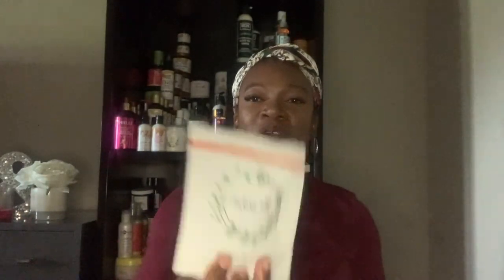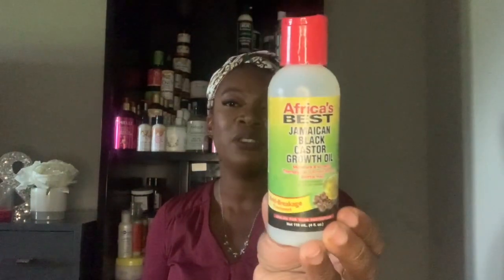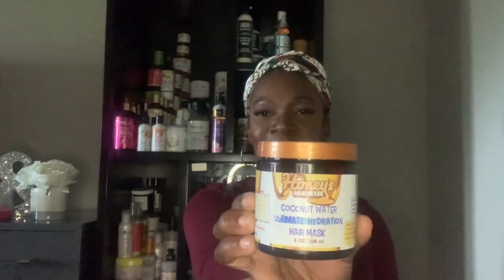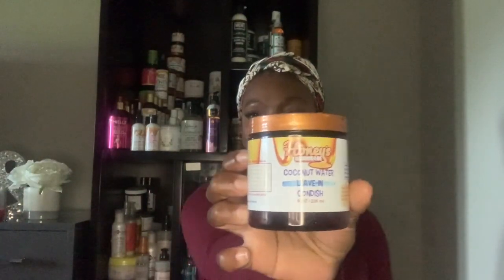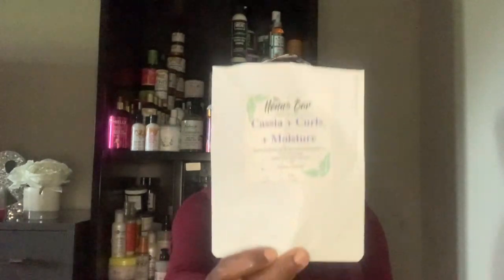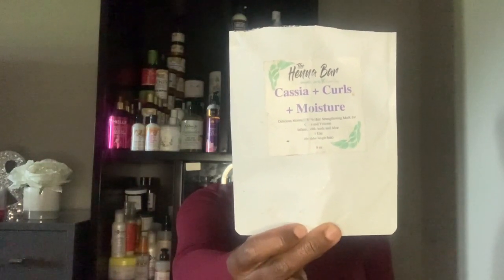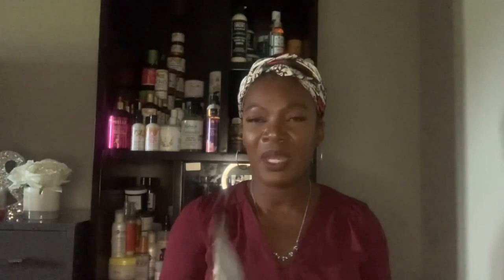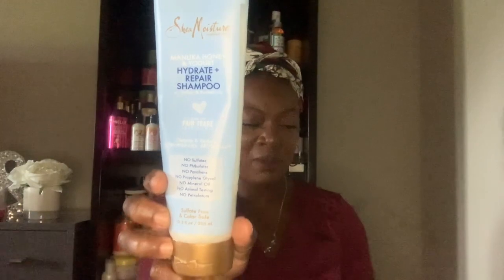My Natural Hair Product Empties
This video is about the natural hair products that my daughters and I have used up during the quarantine period where we were stuck in the house